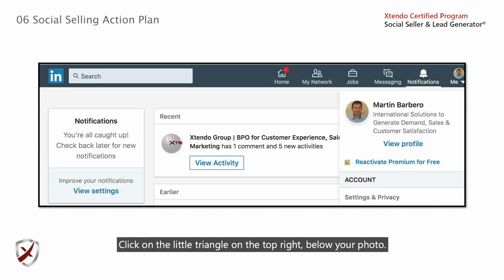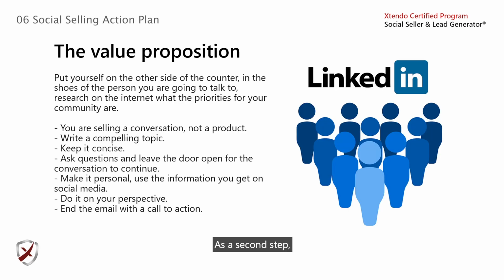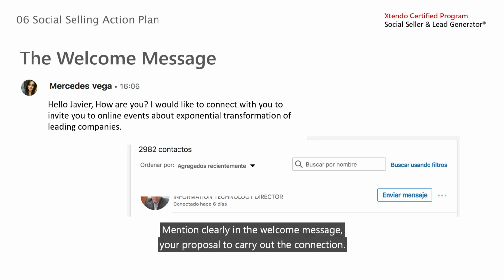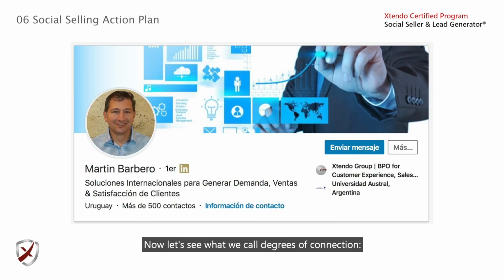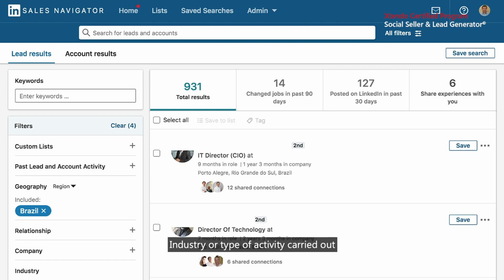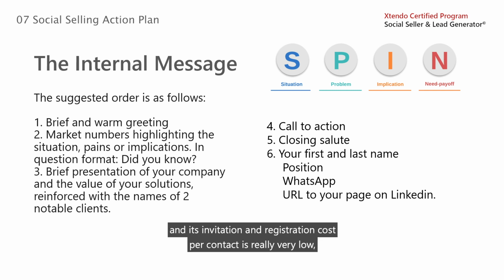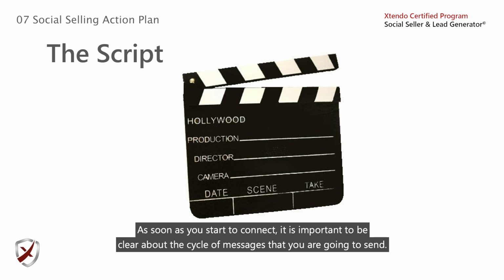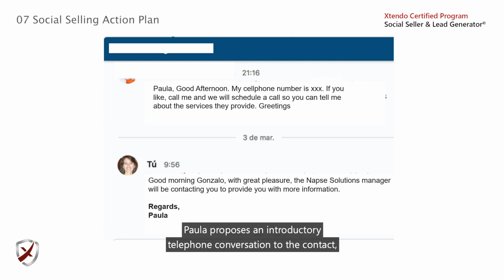Social Seller & Lead Generator - Part 3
Are you part of a Sales and Marketing team?
And do you need to get better business opportunities?
Is the number of Leads you have in your portfolio not enough to meet your sales quota?

With the Social Seller & Lead Generator program you will learn to improve the quantity and quality of your Leads, generating and qualifying your own demand on LinkedIn.